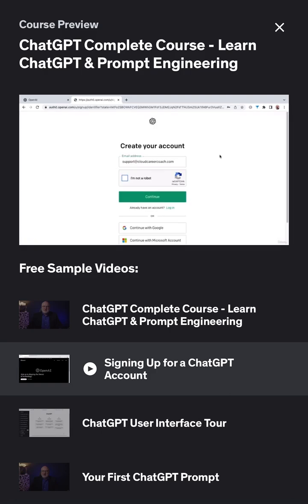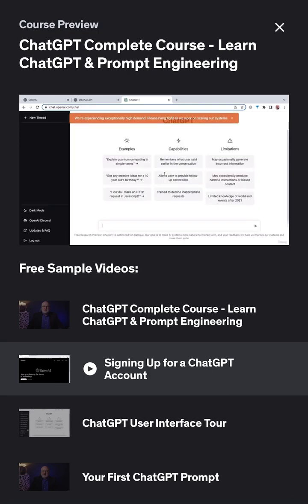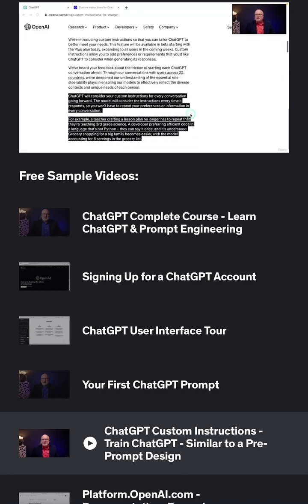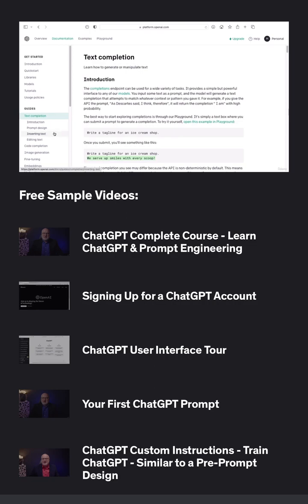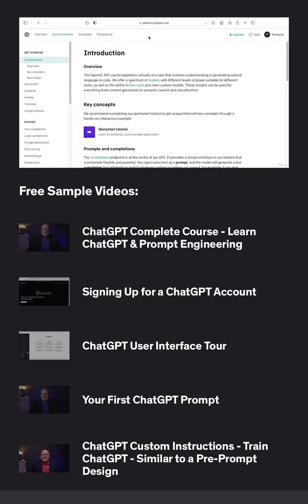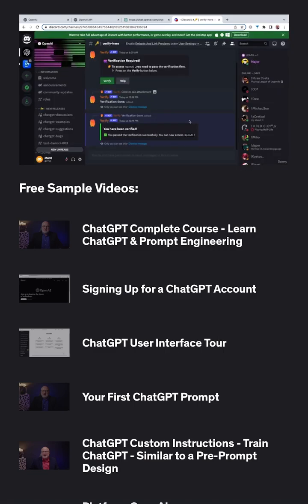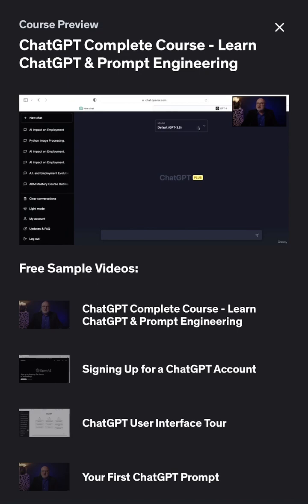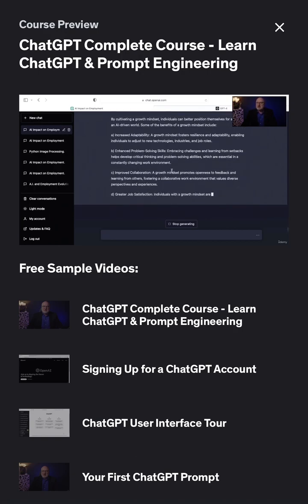ChatGPT Complete Course 2023 | Learn ChatGPT | ChatGPT Tutorials for Beginners 2023 !!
In This Video Introduced Chat GPT and get Everything using ChatGPT this is Informative, Simple and Easy !!
ChatGPT, which stands for Chat Generative Pre-trained Transformer, is a large language model–based chatbot developed by OpenAI and launched on November 30, 2022, which enables users to refine and steer a conversation towards a desired length, format, style, level of detail, and language used.
ChatGPT is an artificial intelligence (AI) chatbot that uses natural language processing to create humanlike conversational dialogue. The language model can respond to questions and compose various written content, including articles, social media posts, essays, code and emails.
open ai gpt 4
open ai gpt4
ai
open ai chat gtp
tutorial chatgpt
how to use chat gpt by open ai for beginners
openai chatbot
chatgpt examples
beginner tutorial openai chatgpt
chat gpt tutorial for beginners
ai chatbot
how to use open ai
how to use chatgpt for beginners
chatgpt api
viral videos
viral video
viral
top viral videos
funny videos